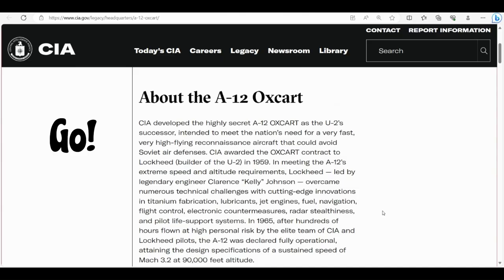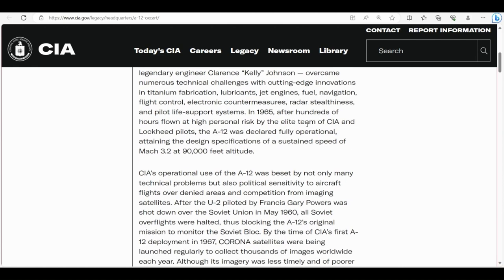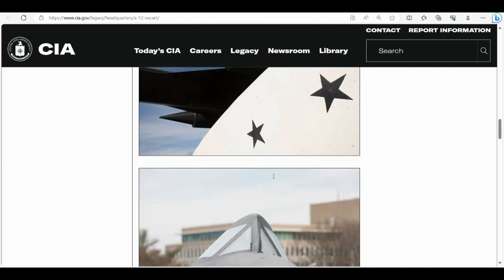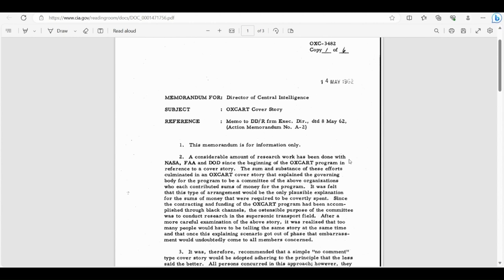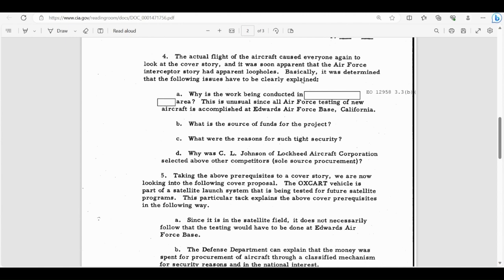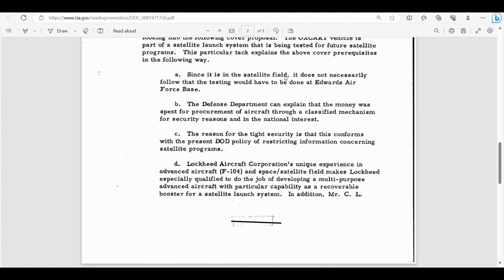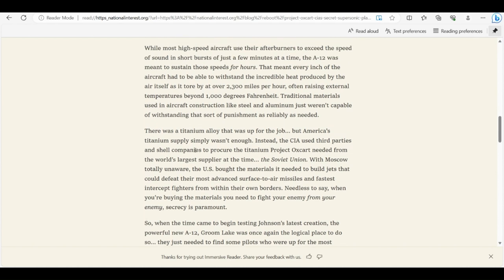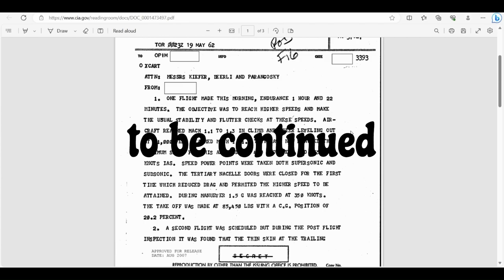BLACK SHIELD CIAs Secret Oxcart Info Pt. 1 NEW GAME!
PLEASE click the link below and buy my hubby a beer lol

HE is my main financier and supporter right now. I know he would greatly appreciate any and all donations to my cause here and on the platforms.

Please Stay Safe and Mindful!